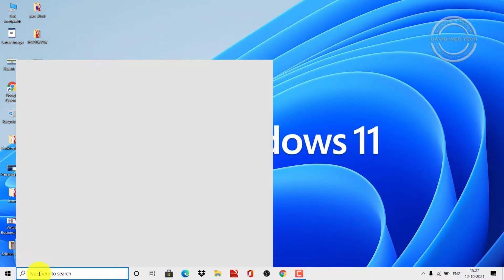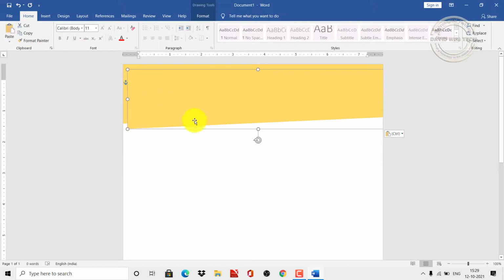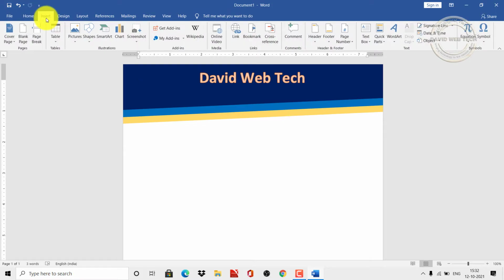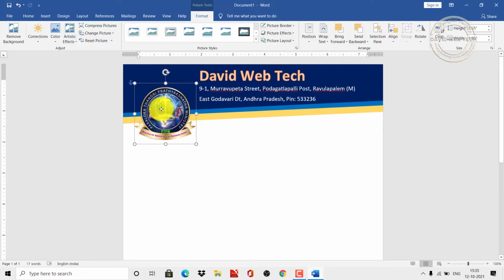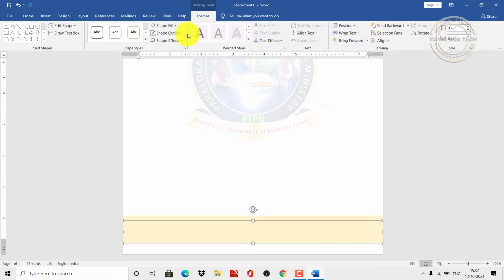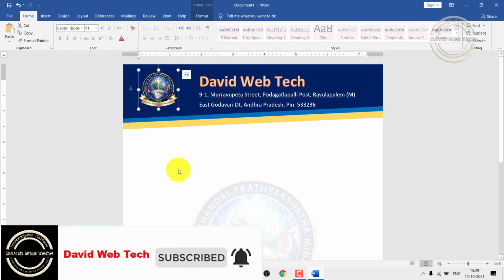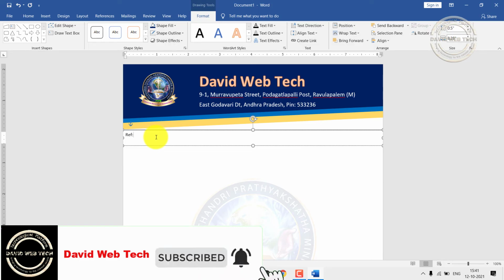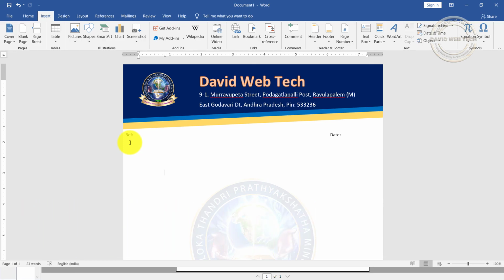How to make a professional Letter Head for NGOs in MS Word//David Web Tech//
In this video you will learn how to make a professional Letter head using MS Word.